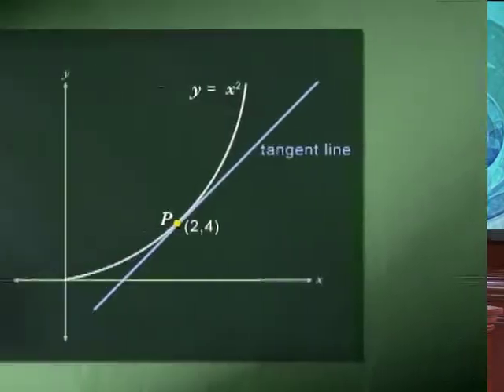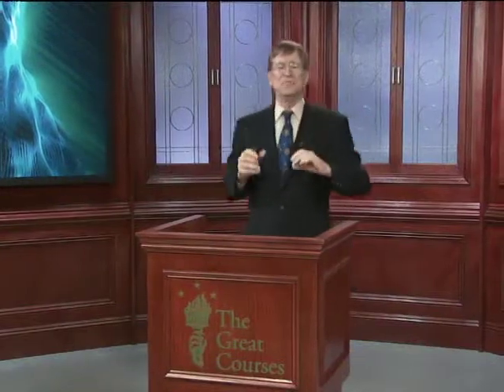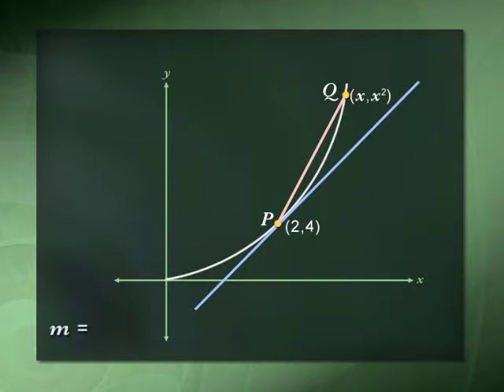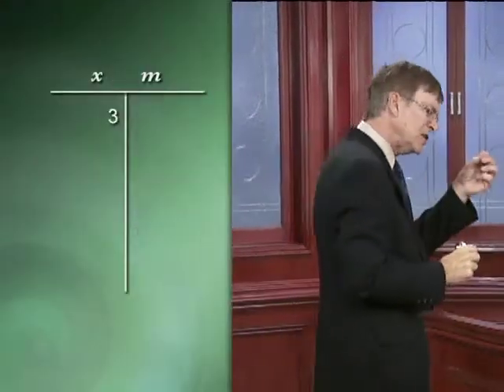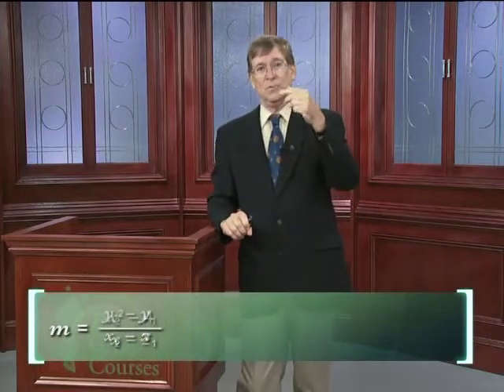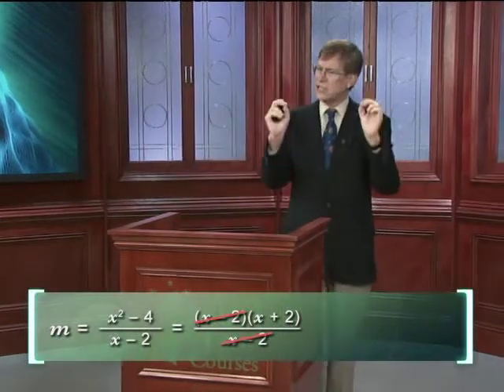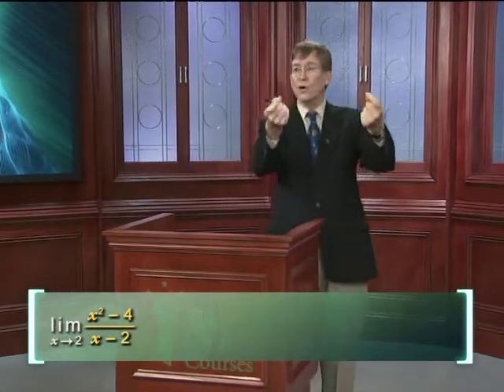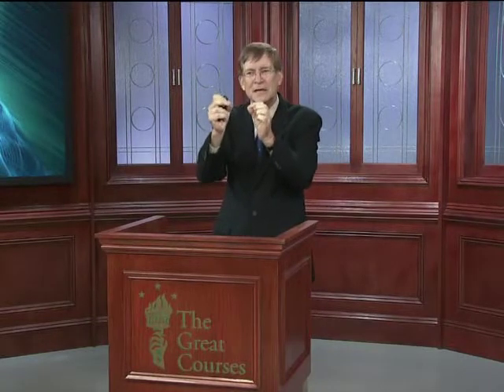01 A Preview of Calculus